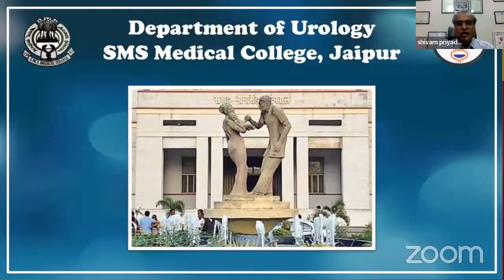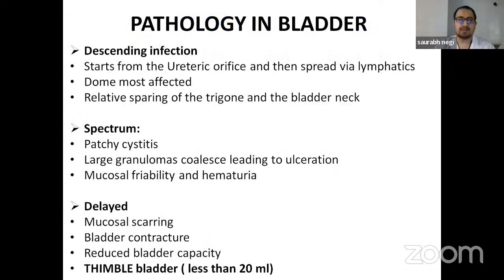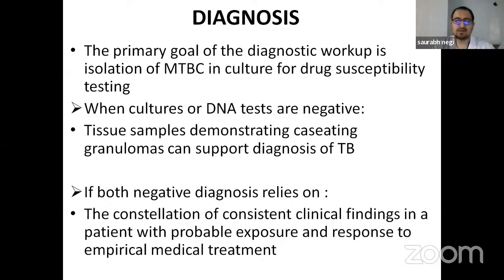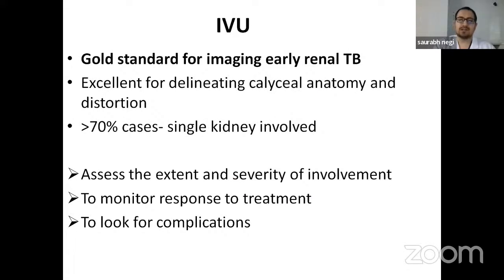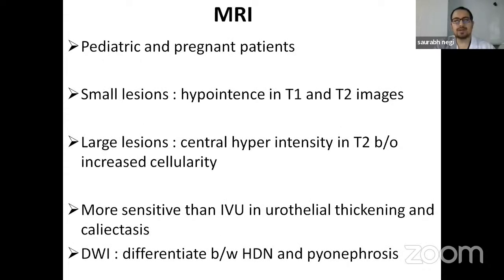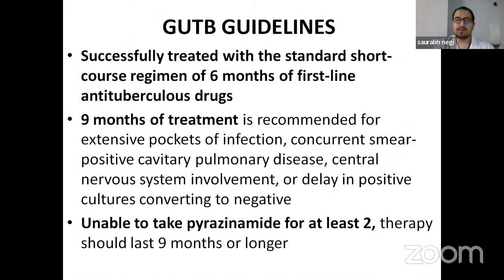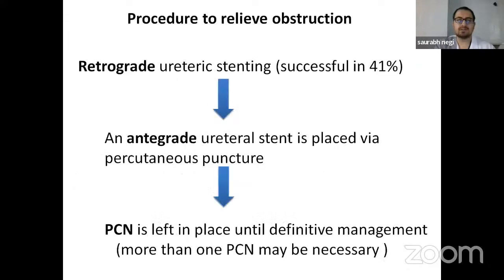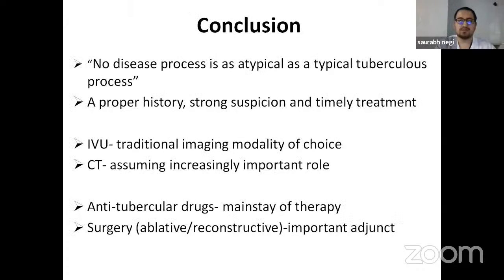Genito-Urinary Tuberculosis Dr Saurabh, Dr S S Yadav